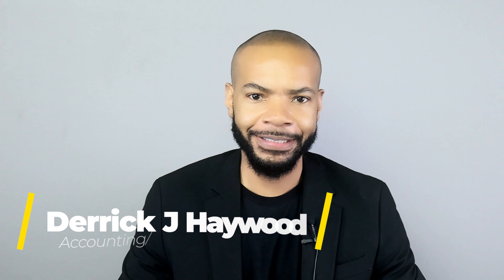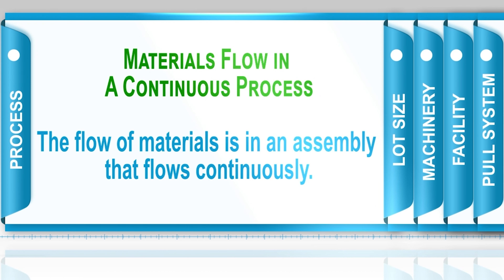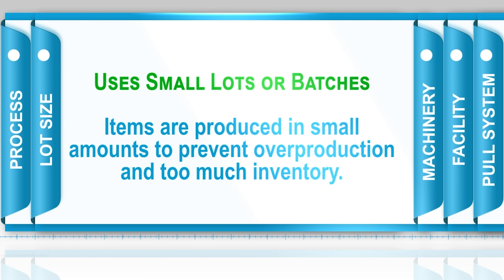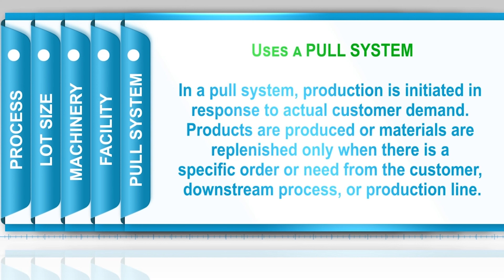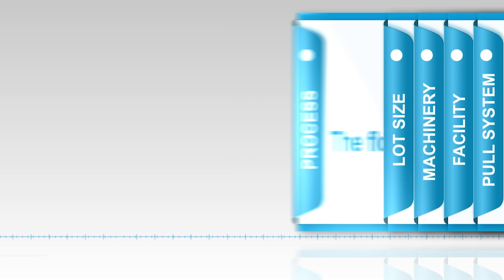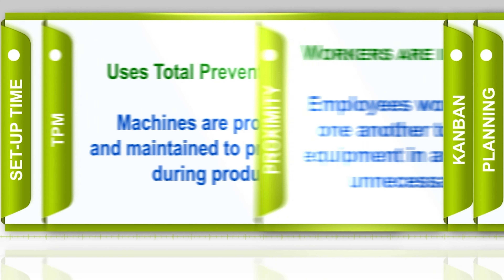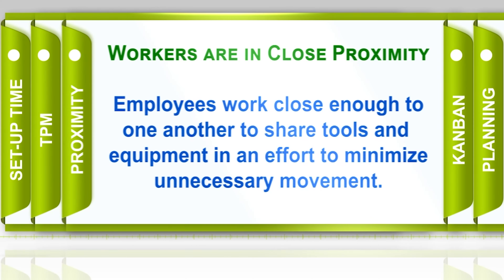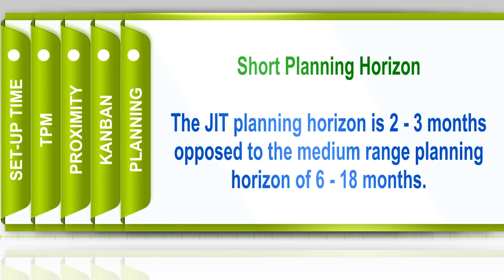Just in Time & Lean Systems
Just-in-time (JIT) in operations is characterized by the minimization of inventory levels and the synchronization of production or procurement with actual customer demand, allowing for enhanced efficiency and reduced waste in the overall supply chain.